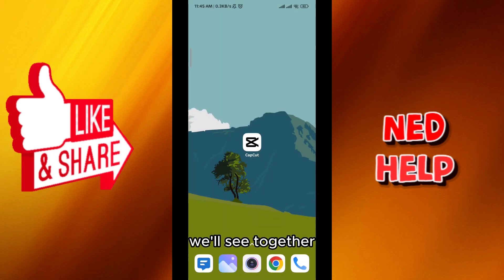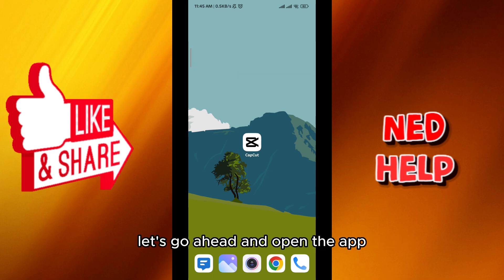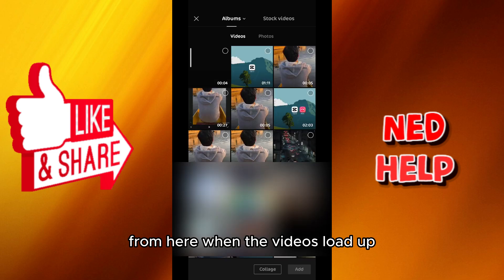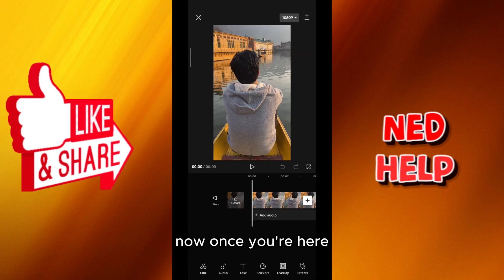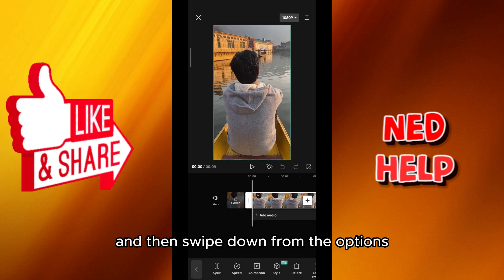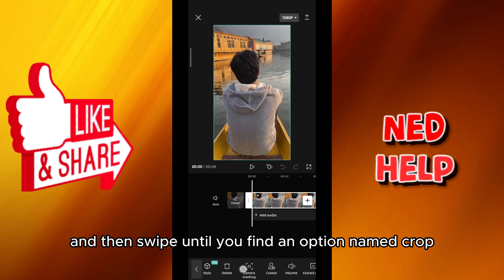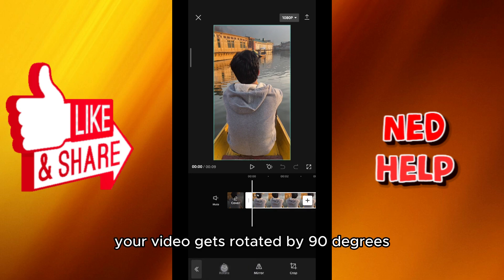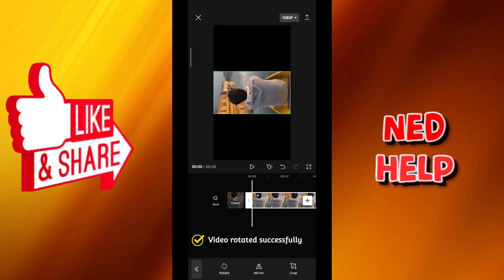How To Rotate Video In Capcut Mobile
In this video I show you how to rotate video in Capcut mobile. If you want to know how to change the direction of a video in Capcut on your mobile phone then this is the perfect tutorial for you.